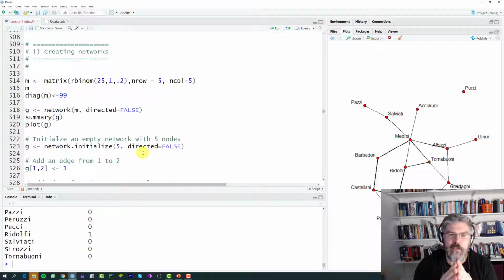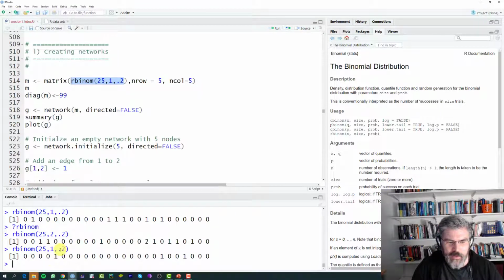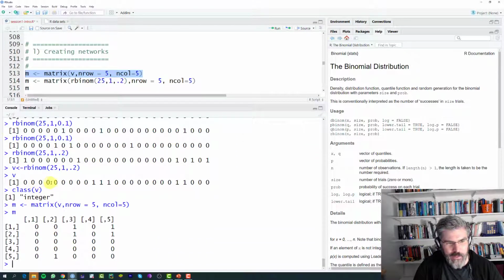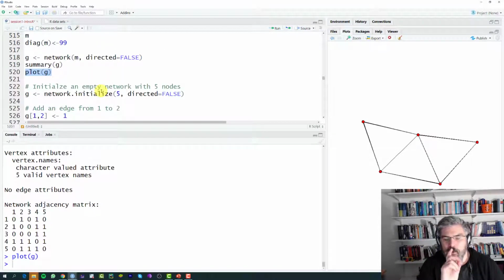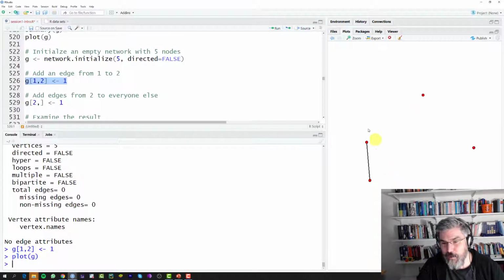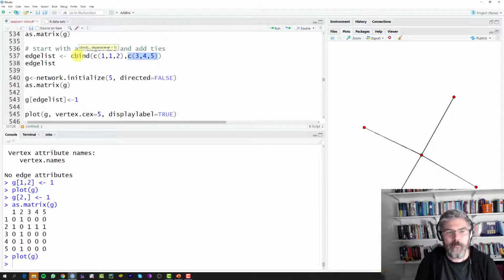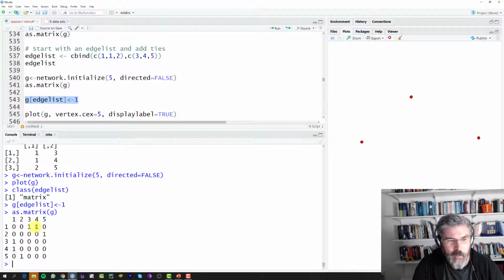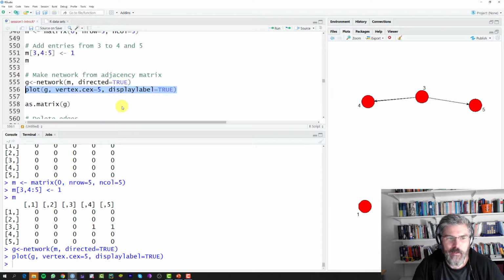Network analysis in R: 8 - Generating network objects